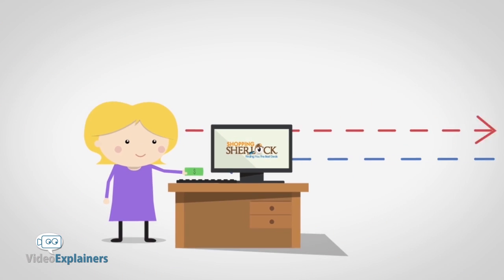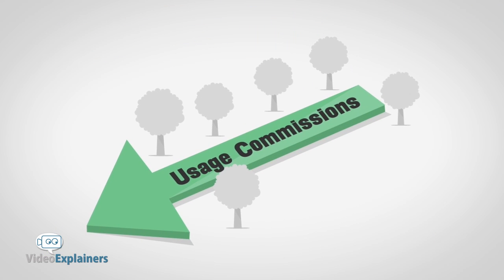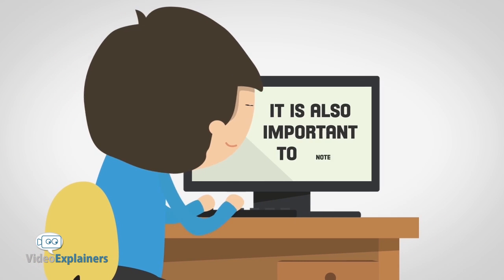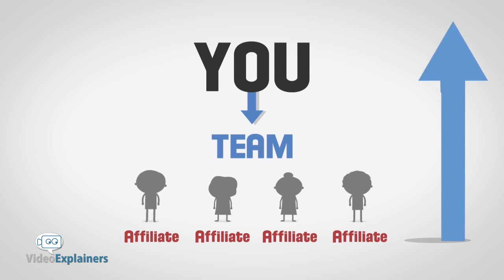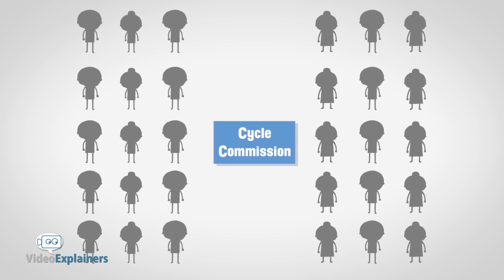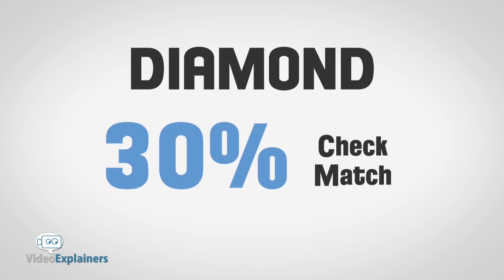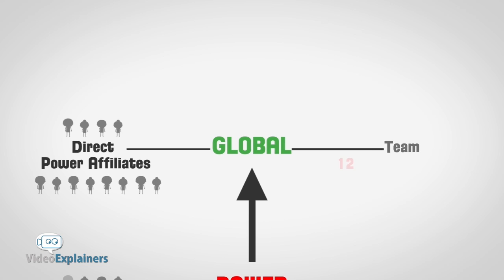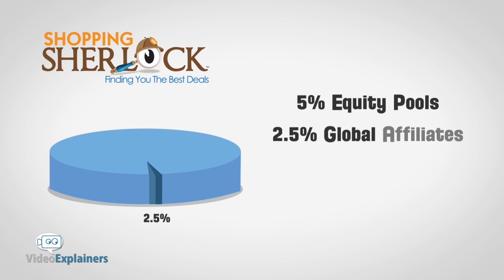Shopping Sherlock | Earn Income by becoming a Shopping Sherlock Affiliate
Become a Shopping Sherlock affiliate and earn commissions in 2 different ways.